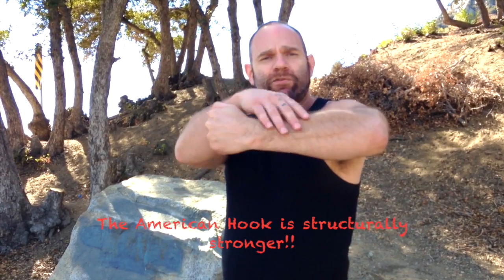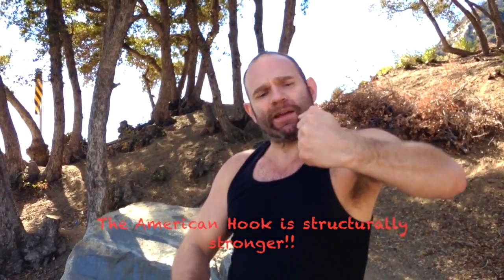Which HOOK PUNCH to Use?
For MMA or BARE-KNUCKLE FIGHTING, is the AMERICAN HOOK or the EUROPEAN HOOK better?

"How do you throw your hook?  What we already know is I have my biases; they're strong.  But, my biases are based in personal experience and science.  Quick lesson here:  This is supination.  This is pronation.  This is neutral.  The American Hook.  Some people call this the American Hook.  If you're holding the handle of a mug, you're not spilling your drink.  The European Hook, you are spilling your drink all over you.

But, the difference is the position of the radius and the ulna.  So, you would think the American Hook is neutral; It isn't.  It's actually supinated because you lift the elbow.  And now, you're in a supinated position.  Good for skeletal structure.  The radius and ulna, in the supinated position, lay side-by-side.  They don't cross over each other.  So, this is structurally stronger within the forearm itself.

Now, the European Hook is actually neutral wrist position.  Traditional Muay Thai Hook: you're in full pronation and I can't even do it right.  Knuckles come this way and generally follow through with an elbow.  But, I don't even have enough pronation to perform it properly.

Now, there's half a hook, half an uppercut.  Some people call it a Mexican Hook.  It was taught to me as a Shovel Hook.  And I've also heard it referred to as a Shove or a Shove Shot.  I'm not going to talk about that right now!  We're specifically going to talk about the horizontal hook and what fist position is best.

I prefer the American Hook.  Stronger.  Structurally, skeletally in the wrist.  And when you throw the hook, they duck their head.  If you catch the hardest part of the head, the top of it, you're going to catch it with more knuckles.

With the European Hook, very often, you come here and catch just these two knuckles.  And these break VERY easily.  However, as I spoke about before, we condition our knuckles so they don't break as easily as others.  With the European Hook, to make contact with the appropriate knuckles, the 1st and 2nd knuckle, I have to tilt my fist down.  Which means I have to lift my elbow up and internally rotate my humerus; this bone here.

What happens is you get an impingement of the supraspinatus tendon under the acromion process.  Now, I'm going to go into what happens when you internally rotate and abduct, in depth, in another video.

But, for now, suffice to say, every fighter that I've worked with, that used the European Hook, have shoulder problems.  So, I advise against it.

I like the American Hook.  Hits with more knuckles.  You can bias it to hit with just 1st and 2nd knuckle.  But, if you accidentally graze, you're more likely to come in contact, less likely to break the smaller knuckle.  You can easily adjust for distance.  And the skeletal alignment is superior."